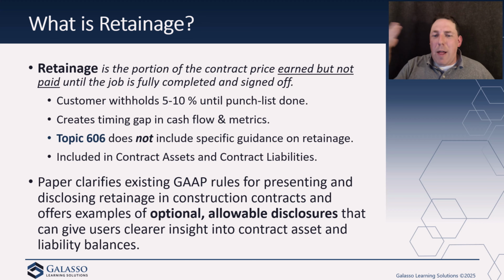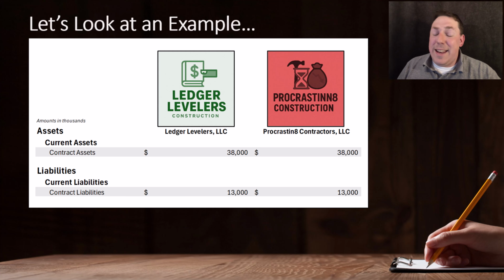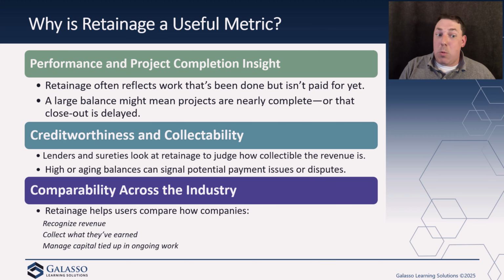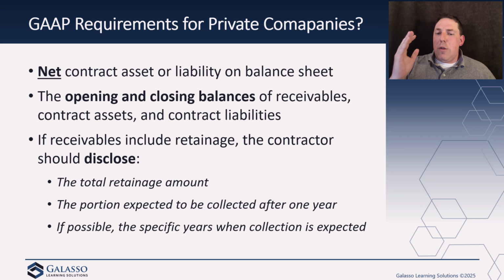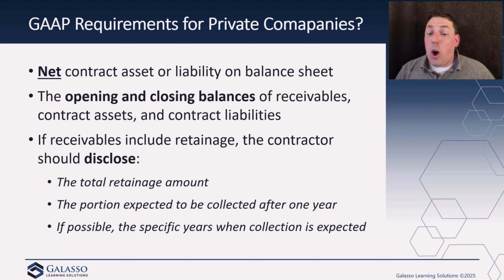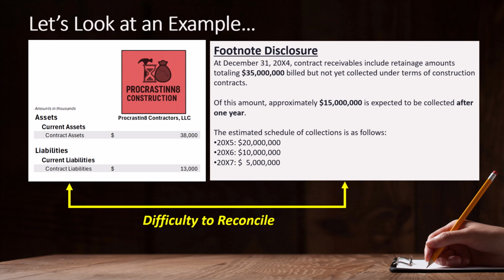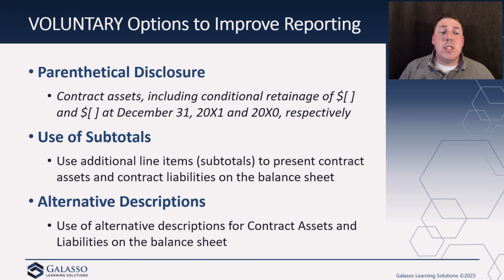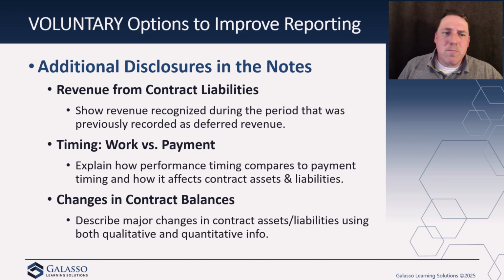FASB Staff Educational Paper - Retainage for Construction Contractors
The FASB staff just released an Educational Paper on Retainage under Topic 606—clarifying how to present and disclose retainage in construction contracts. While it reinforces existing GAAP and offers optional disclosures to improve clarity, it also highlights a bigger issue: even when disclosures are technically “there”, users can still struggle to connect the dots. This is a great reminder that financial reporting isn’t just about compliance, it’s about communication.